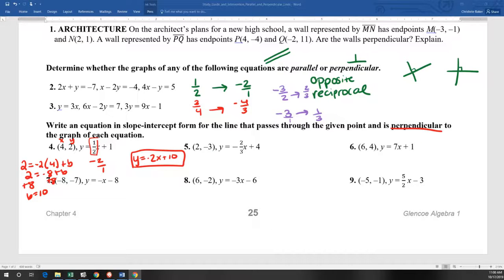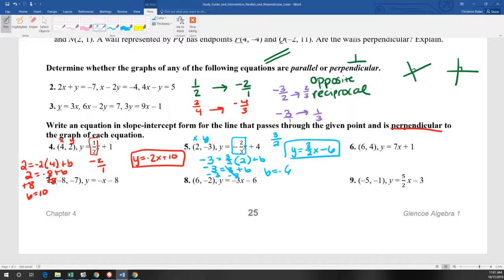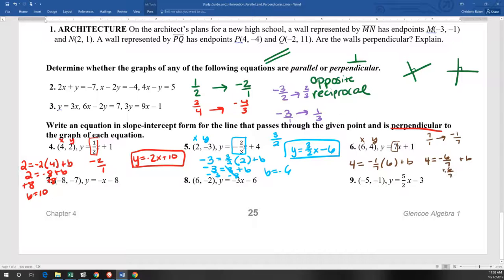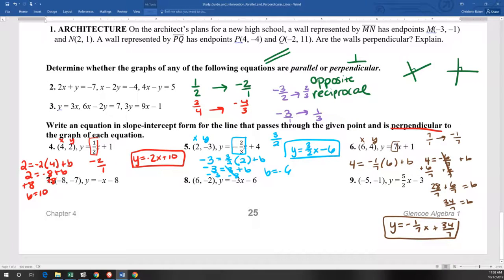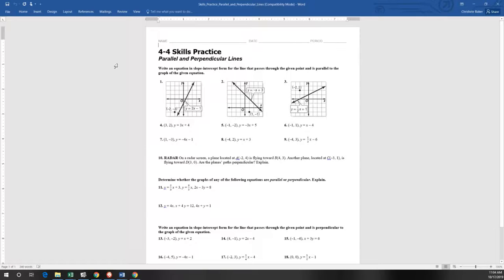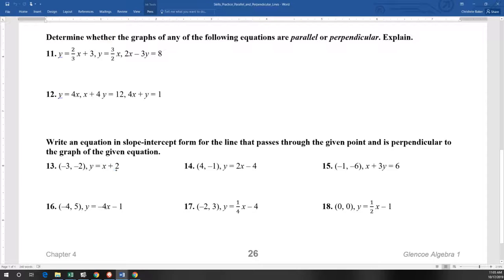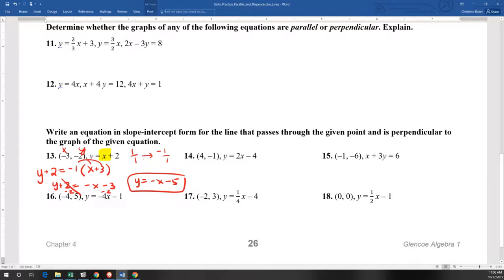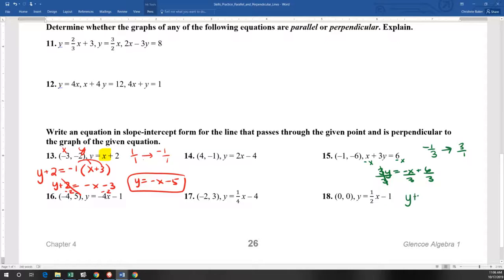Parallel and Perpendicular video 2